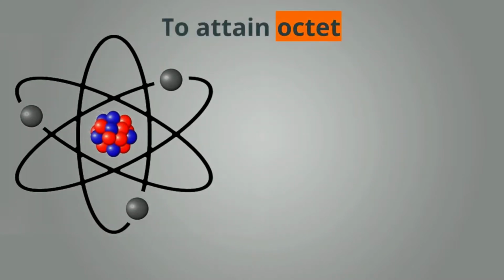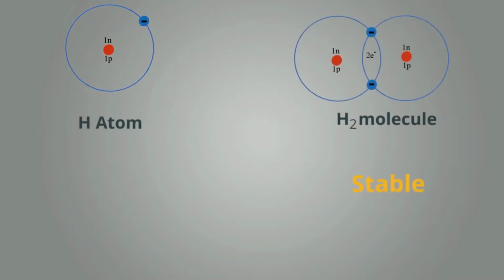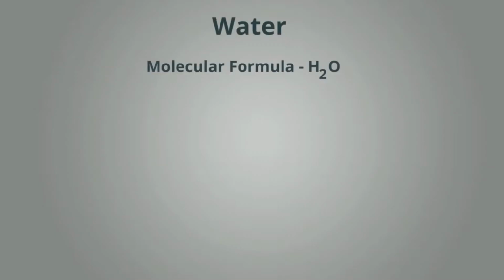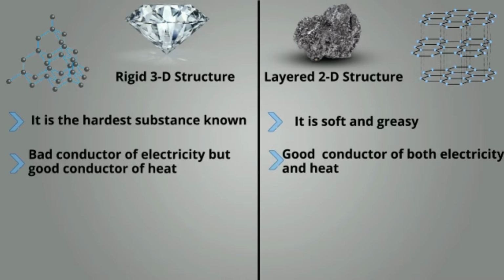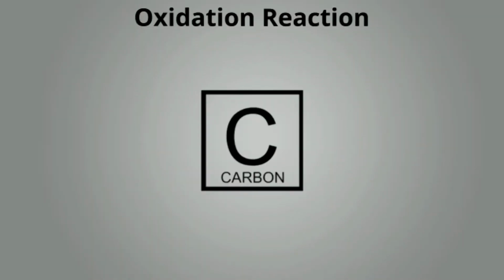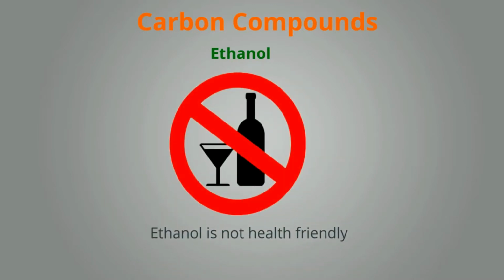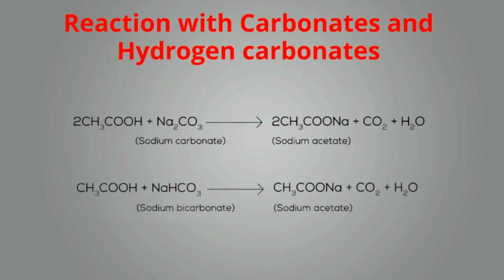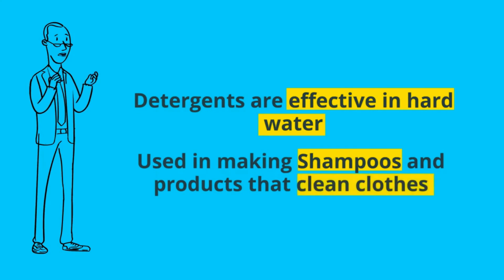Carbon and its compound final1